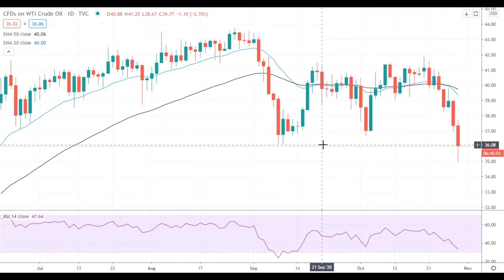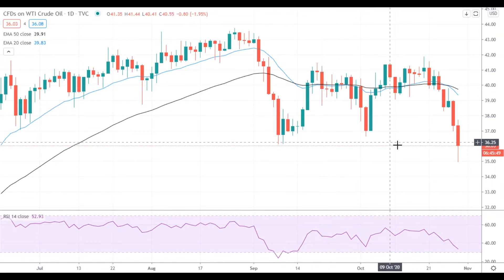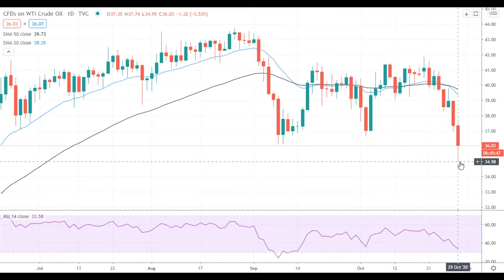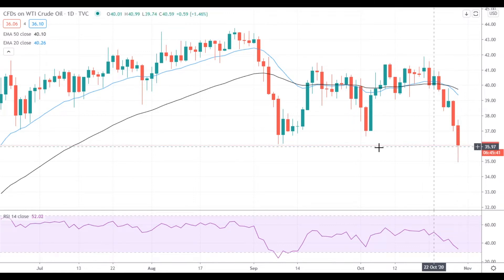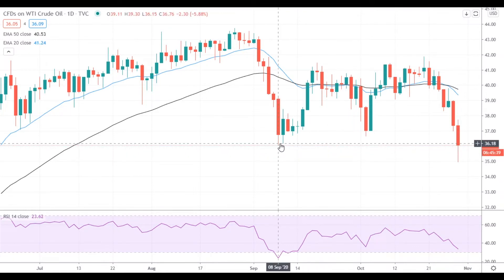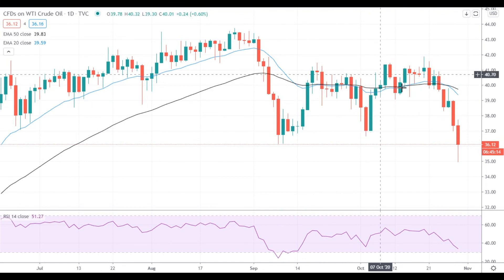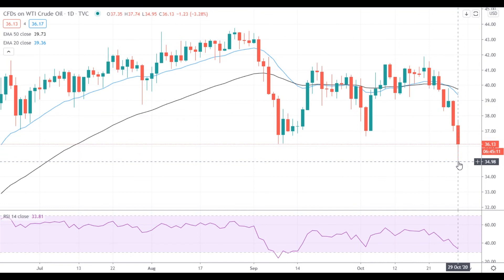Oil Price Analysis For October 29, 2020 By FX Empire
Oil gained serious downside momentum after France announced a new lockdown.